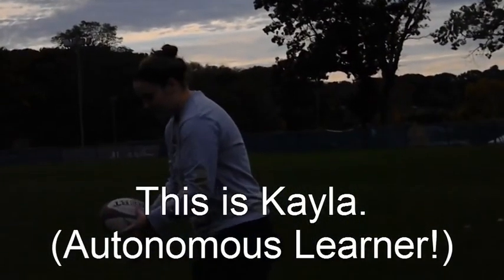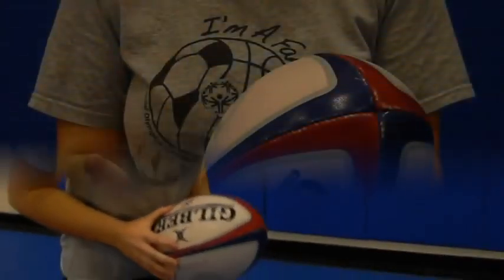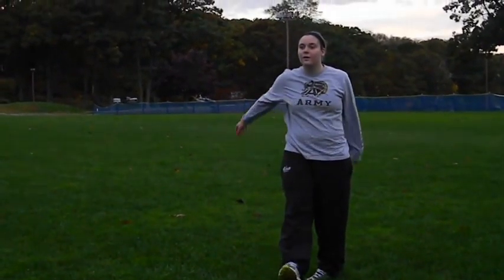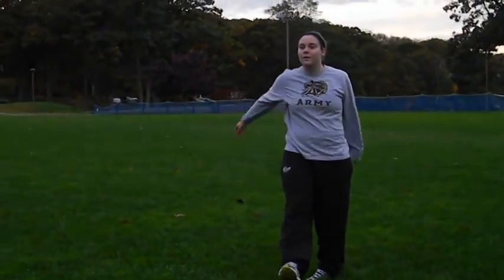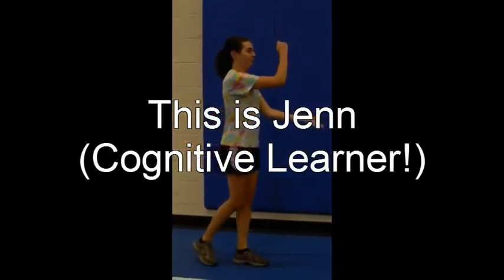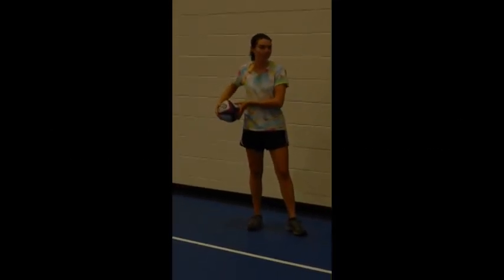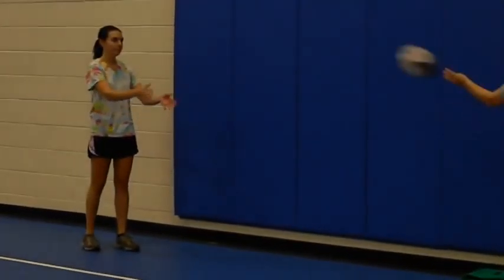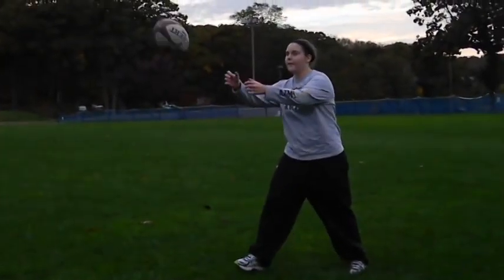How to Throw a Rugby Ball (Regulatory Cues)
Motor Learning and Performance Video Project
Regulatory Cues on how to throw a rugby ball and the difference between an autonomous learner and cognitive learner.

Music Credit- Piano cover of "Stay or Leave" by Dave Matthews Band done by Youtube user tidiouter ( link to video